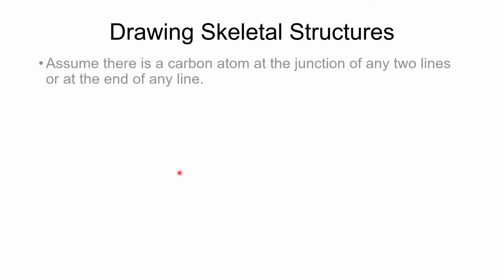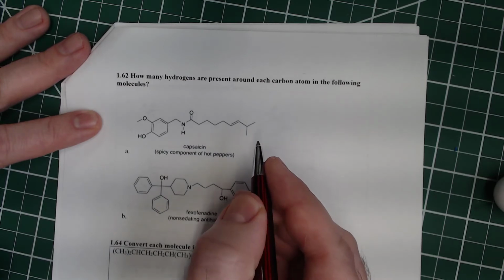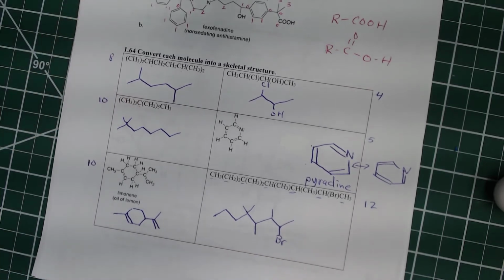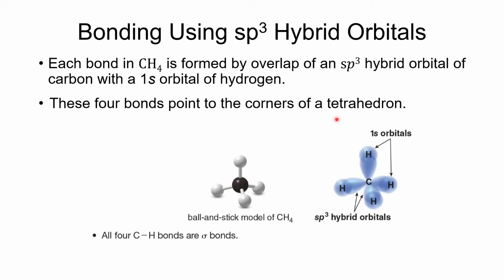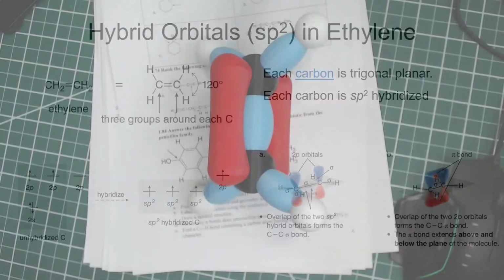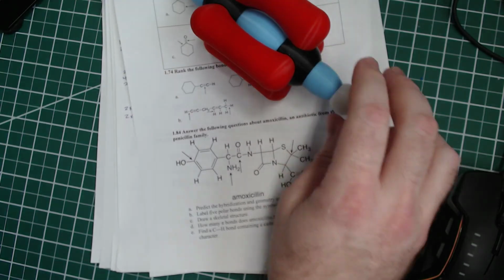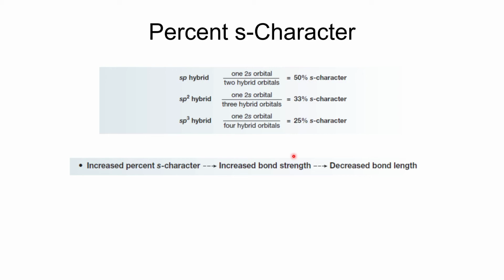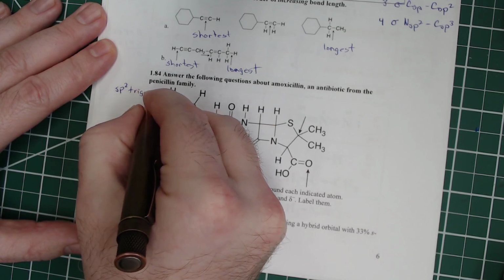Organic Chemistry I CHEM-2423 Ch 1 Structure and Bonding Part 4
Chapter 1: Structure and Bonding
0:00 Section 1.8 (continued) Drawing Organic Structures: Draw and interpret skeletal structures. Convert between Lewis structures, condensed structures, and skeletal structures. Identify charged carbons and the number of hydrogens on those charged carbons.
23:05 Section 1.9 Hybridization: Represent any bond by type (sigma vs pi) and indicate what orbitals overlap to make those bonds.  Understand the key concepts behind hybrid orbitals. Recognize the hybridization patterns (sp, sp2, and sp3) and be able to identify them in a drawn structure.
37:02 Section 1.10 Ethane, Ethylene, and Acetylene: Recognize the differences in hybridization and bonding types for ethane, ethylene, and acetylene.
56:07 Section 1.11 Bond Length and Bond Strength: Know the trends of bond length and bond strength based on the number of bonds and/or hybridization.
1:02:18 Section 1.12 Electronegativity and Bond Polarity: Memorize the electronegativity table (Figure 1.12). Identify polar bonds and nonpolar bonds from electronegativities.
1:06:05 Section 1.13 Polarity of Molecules: Determine if a molecule is polar or nonpolar based on the presence of polar bonds and the shape of the molecule.